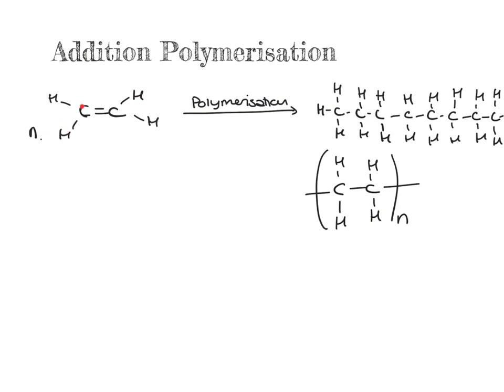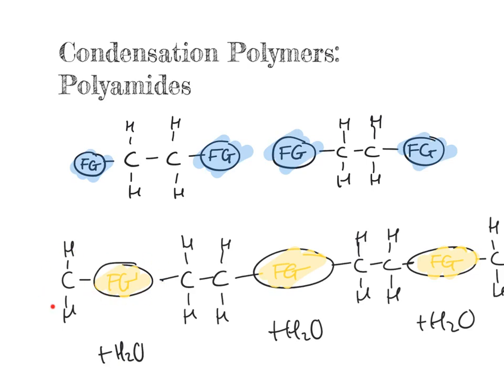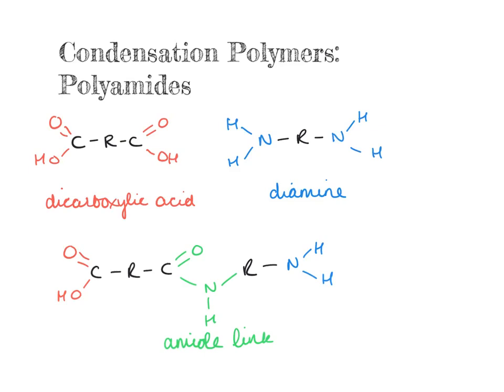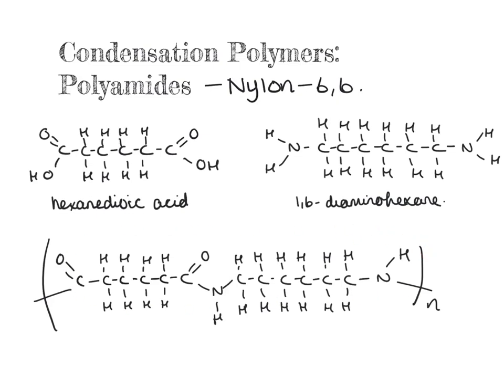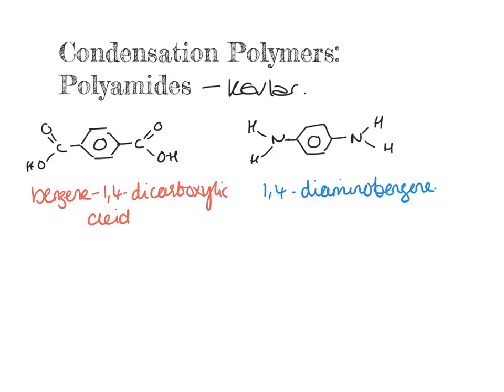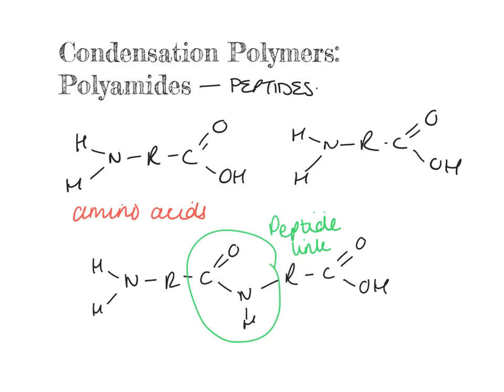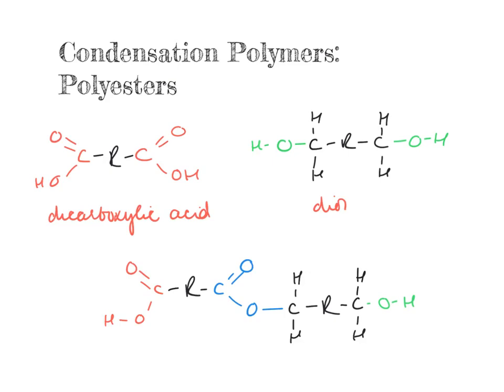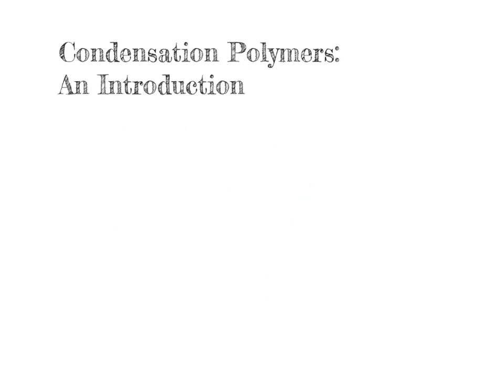Polymerisation: An Introduction - A Level Organic Chemistry Year 2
Recap of Addition Polymerisation followed by an introduction to polyamide sand polyesters. Covers Nylon-6,6, Kevlar and Terylene.